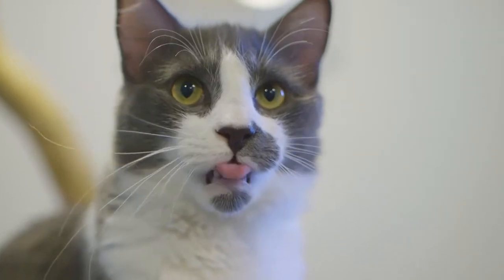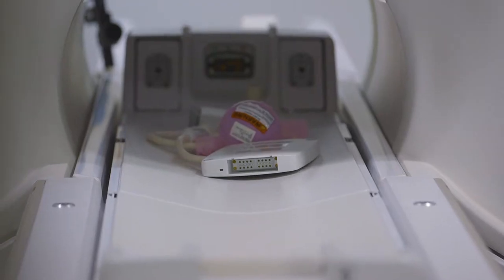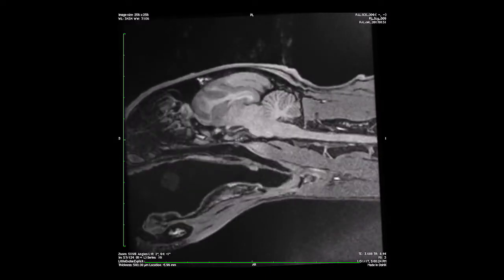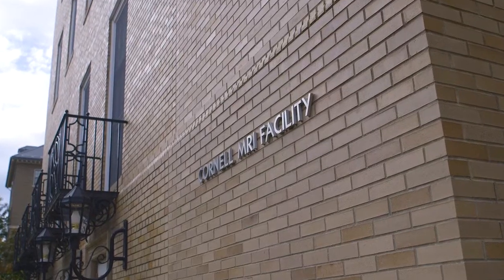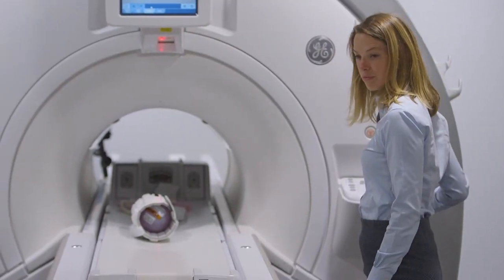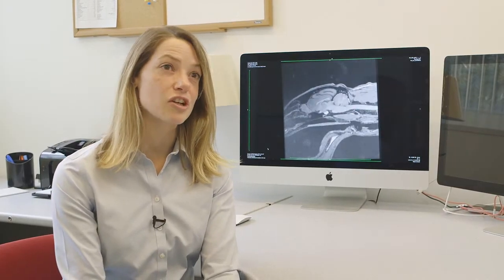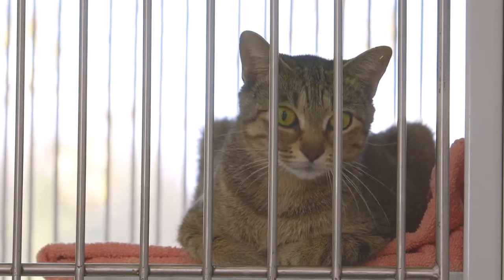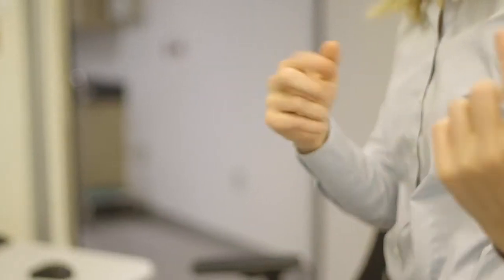Cornell Feline Health Center 2016 Grant Updates: Dr Philippa Johnson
Dr. Philippa Johnson’s study focuses on using advanced neuroimaging techniques that have historically been developed for the human brain and applying them to the smaller feline brain. This would allow clinicians to look much more deeply into the cat’s brain and spinal cord, enabling them to tailor treatment better, understand the disease better, and provide a more definitive diagnosis.